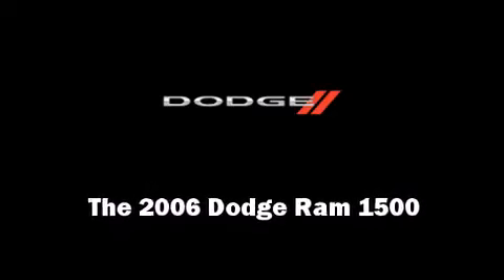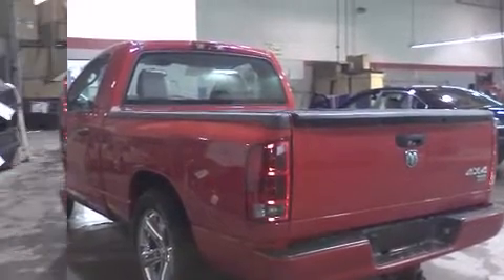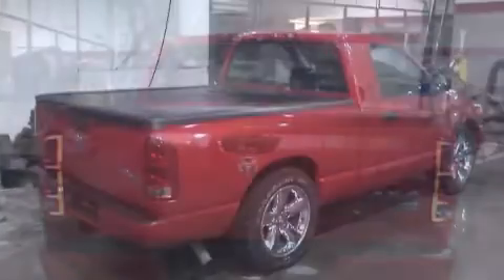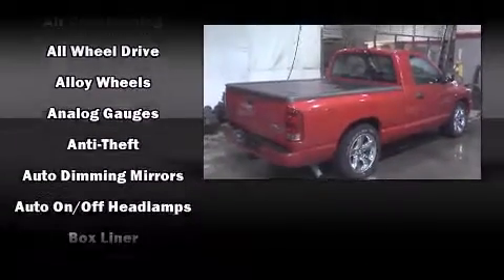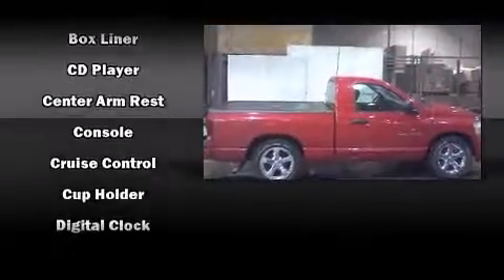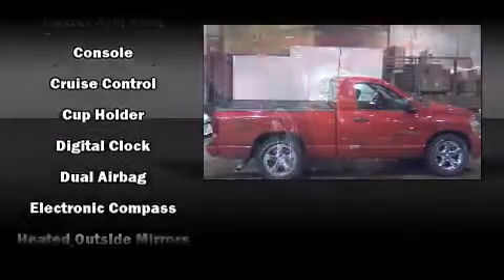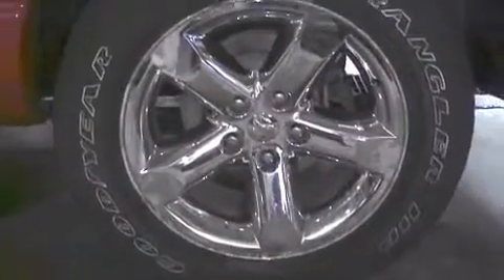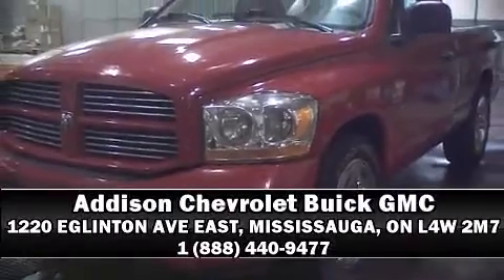2006 Dodge Ram 1500